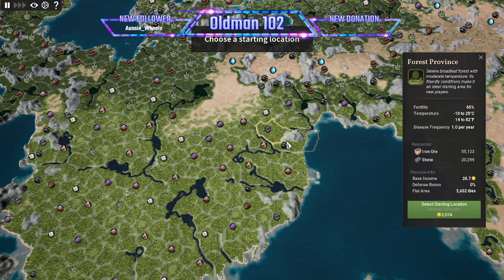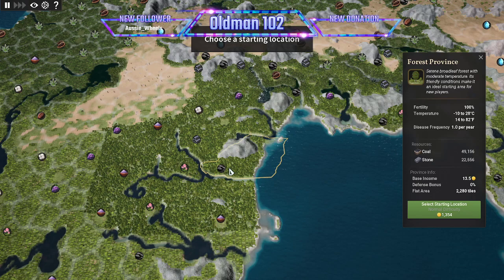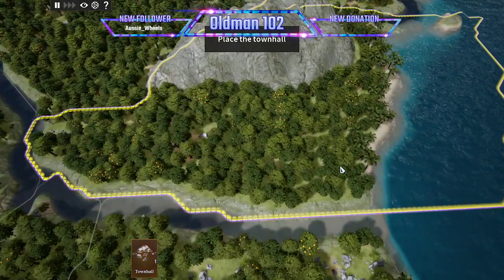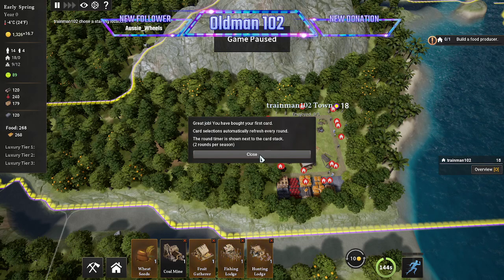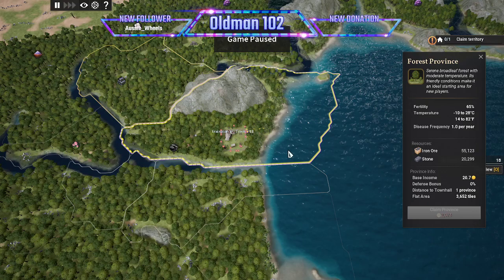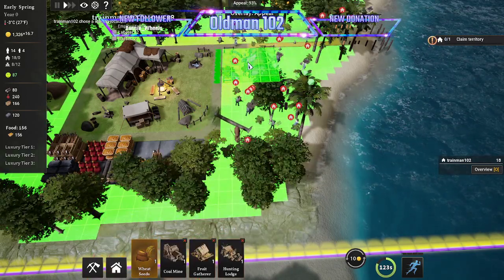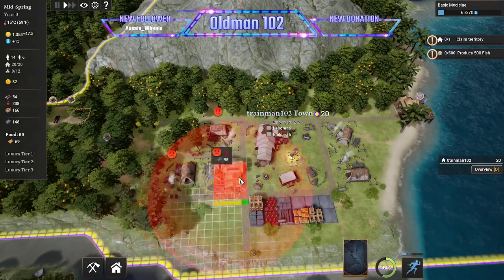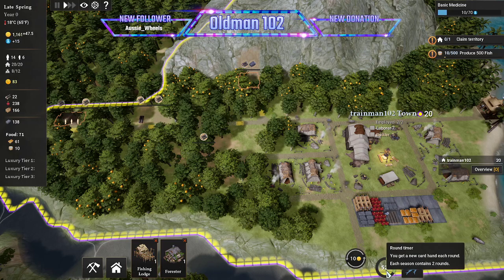S1 EP01 first few hours of gameplay